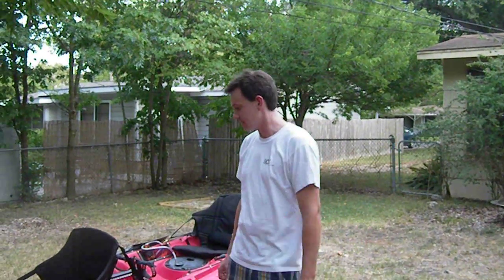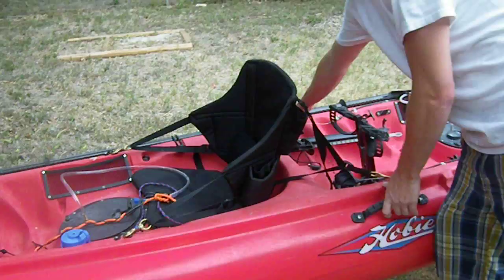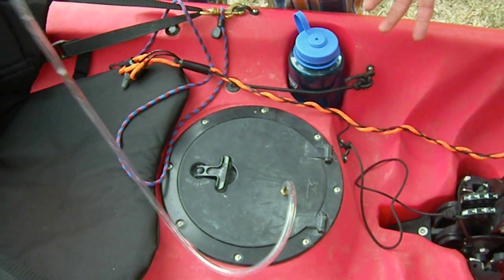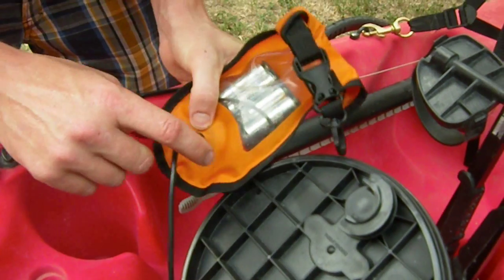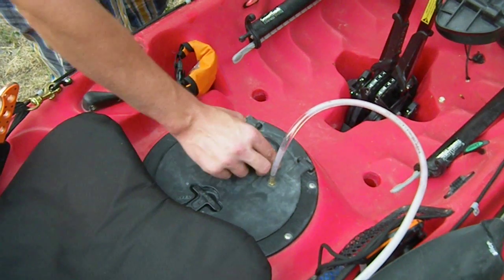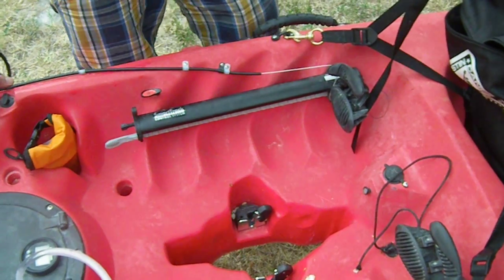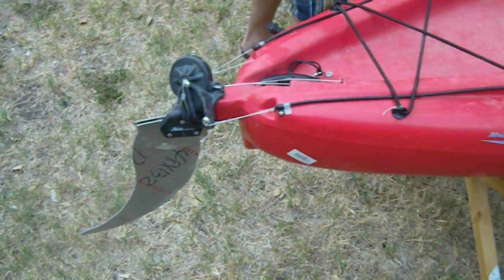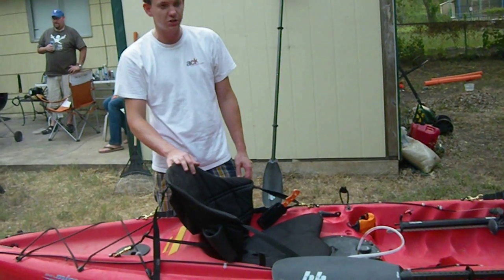Safari rigged Hobie Oasis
Explaining the rigging we did for the Texas Water Safari.